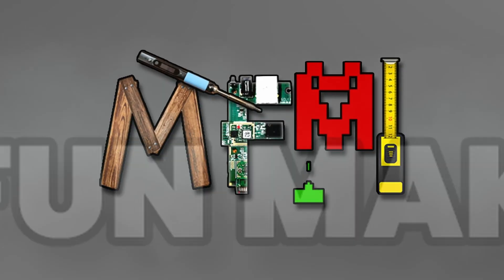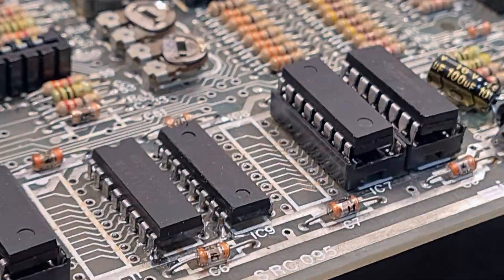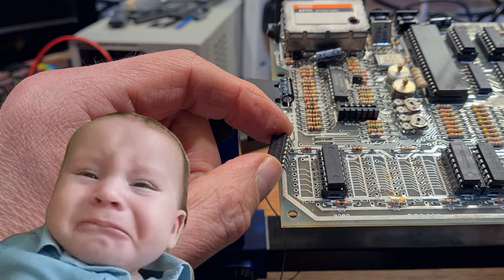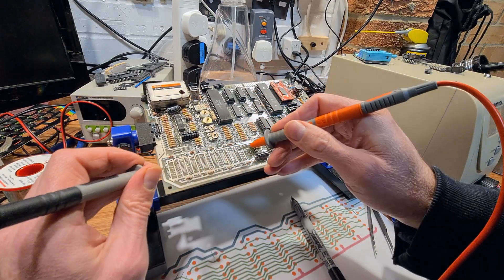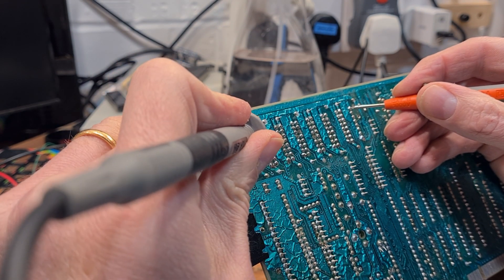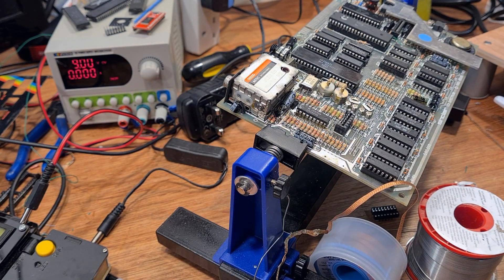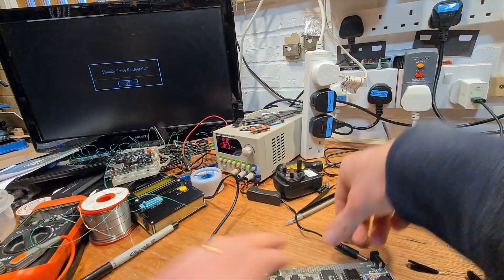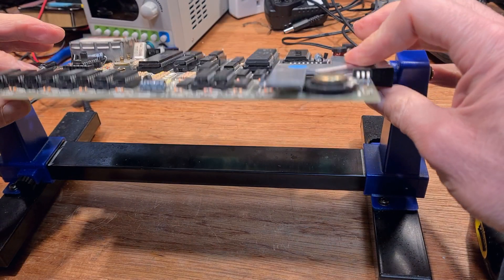ZX Spectrum FROM HELL - CARNAGE - Part 2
A Sinclair ZX Spectrum 48k saved on its way to the rubbish bin!
Can I repair this poor abused microcomputer?
In this episode, I dig up many problems under the lower ram and find absolute carnage underneath the video encoder chip.

Memory chip tester:

00:00 Introduction
01:07 Lower Ram removal
06:58 Lower Ram Replacement
09:38 TESTING!
10:04 Video Encoder Chip
14:41 TESTING 2!
15:09 Recap all the faults
16:16 Outro